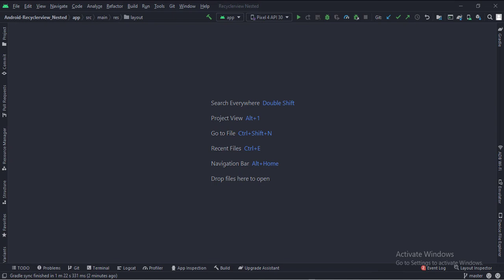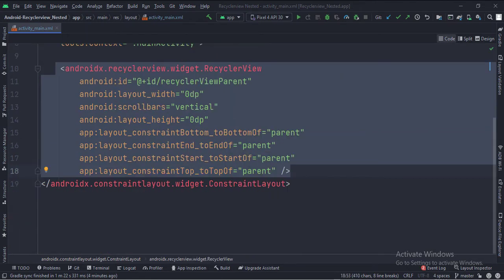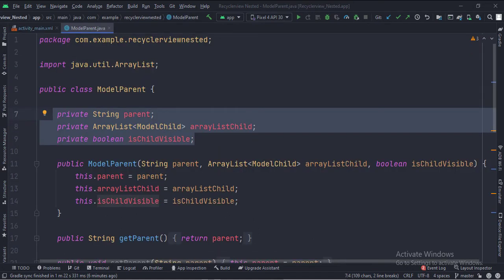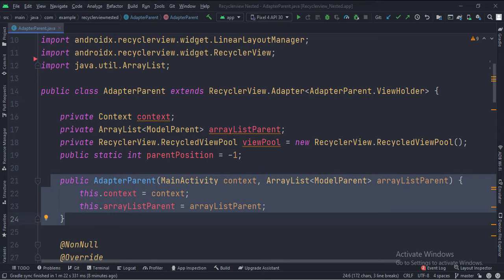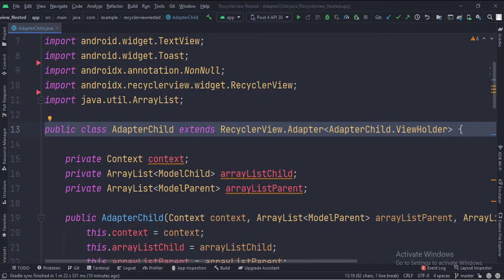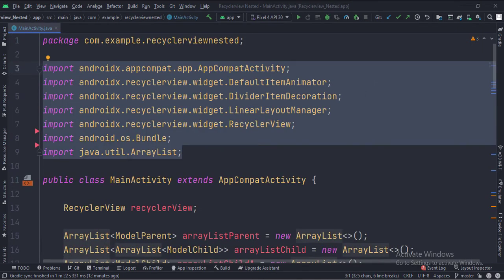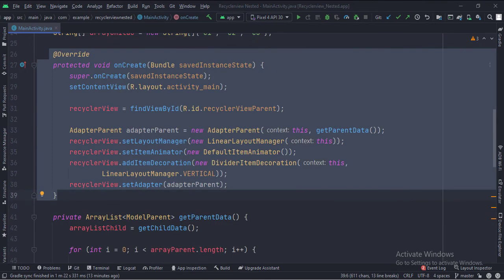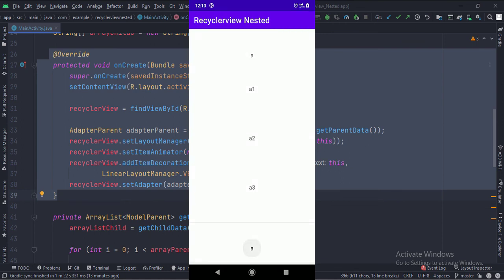ANDROID - NESTED RECYCLERVIEW TUTORIAL IN JAVA